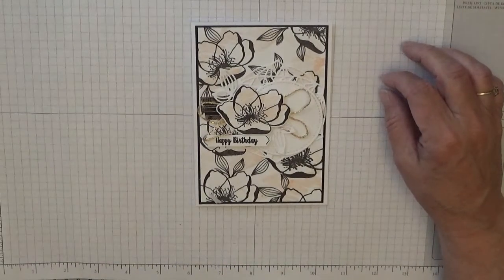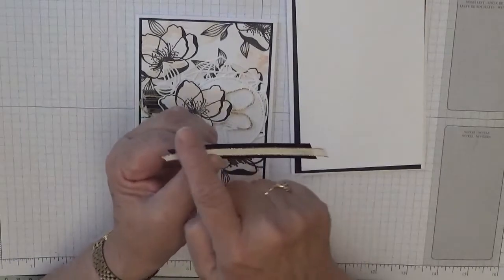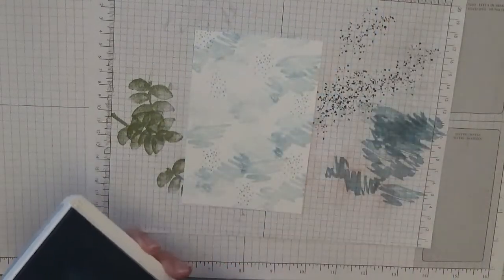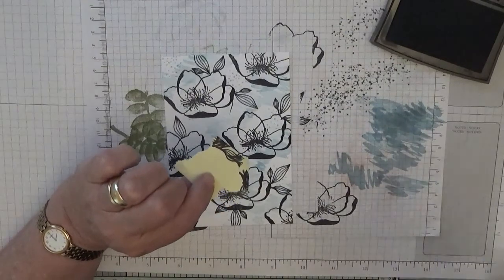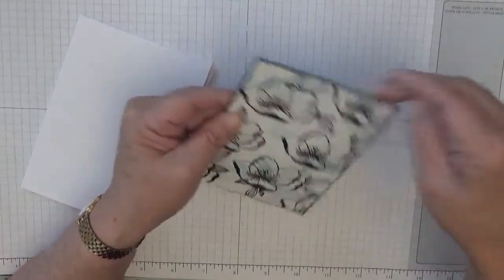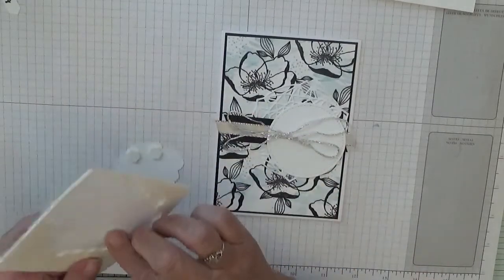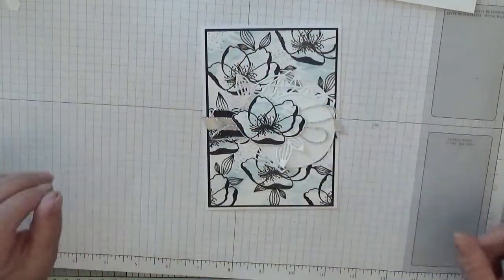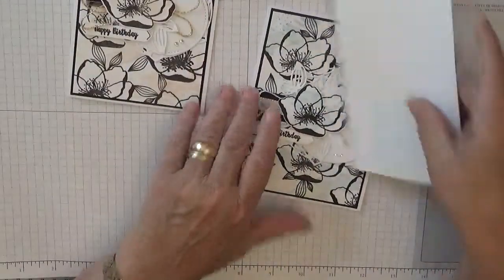169. Stampin Up Beautiful Promenade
This card was put together using the stamp set Beautiful Promenade from Stampin Up.